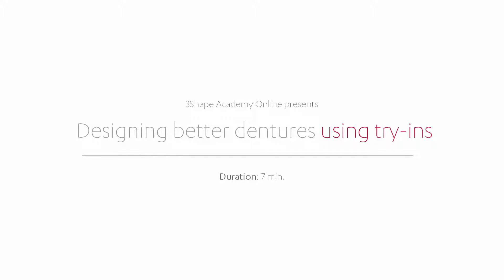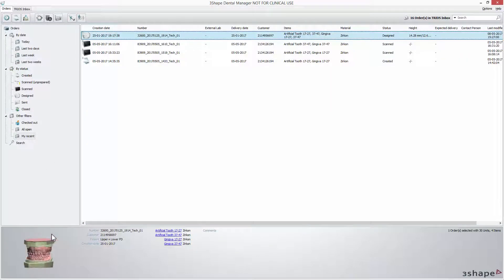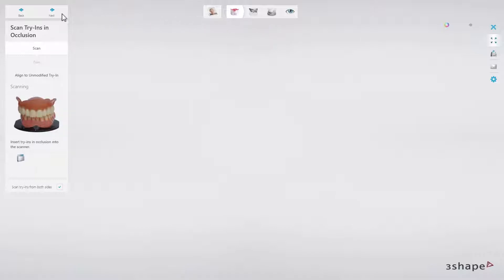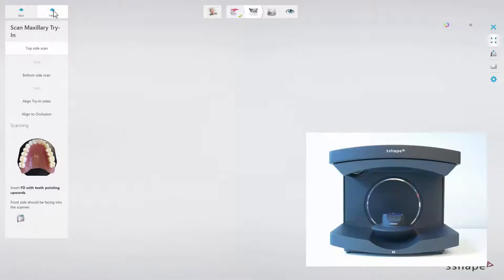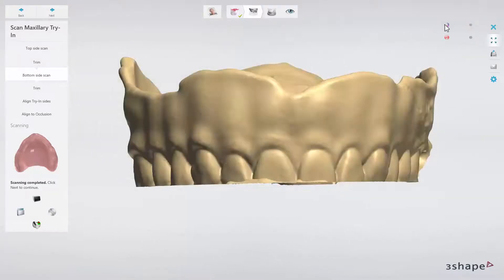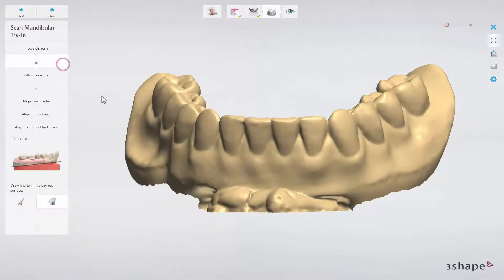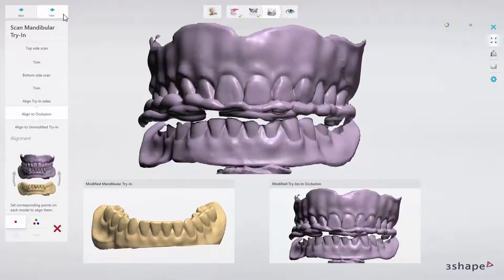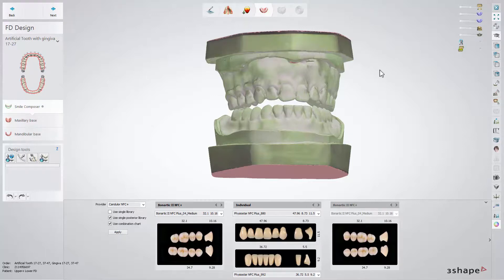3Shape Dental System - Designing Better Dentures Using Try-ins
Watching this video, you will learn the steps for adding the information from a denture try-in to the existing order after having the denture checked and adjusted in patient’s mouth. The procedure described is valid for upper and lower jaw denture cases as well as single jaw cases.